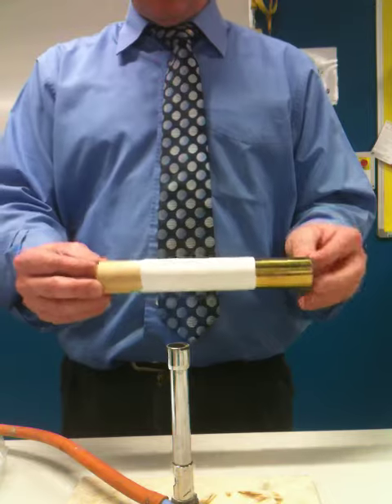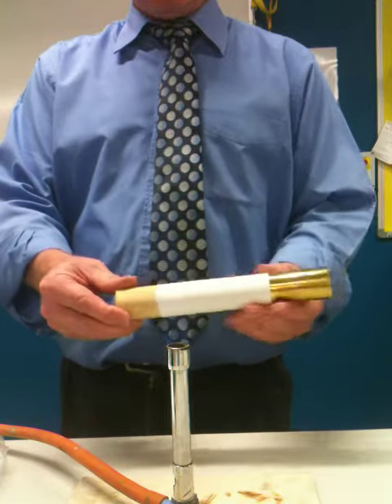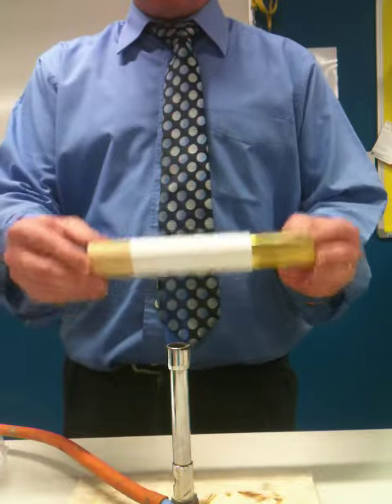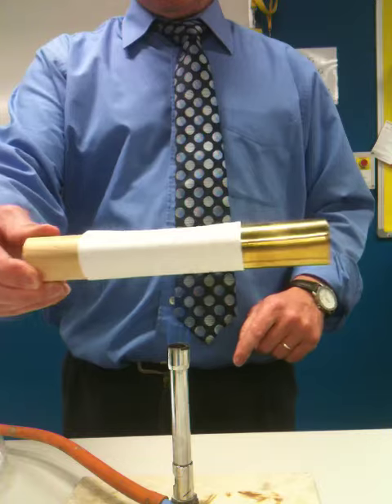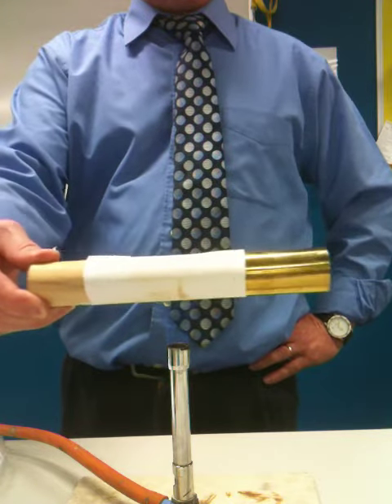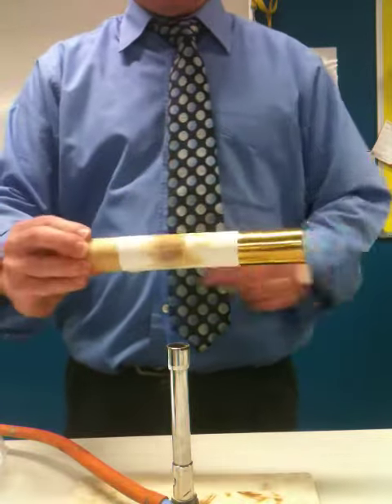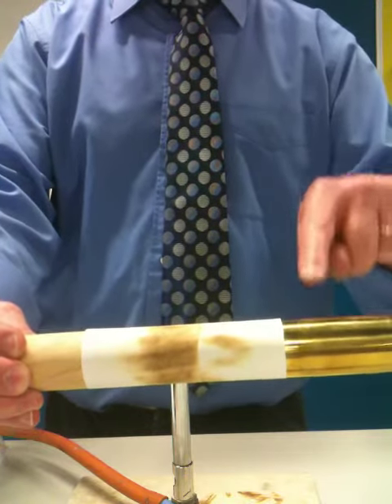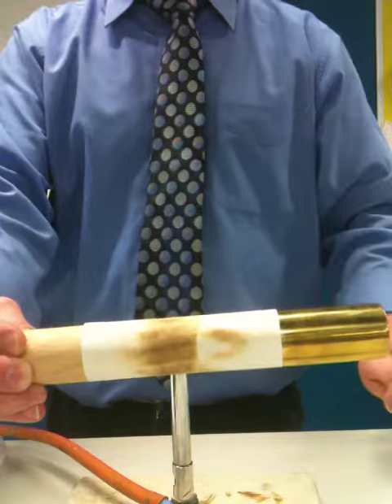Conduction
Metals are better conductors than wood. The metal conducts the heat away from the paper so the paper does not burn above the metal but it does burn above the wood because the wood is an insulator.